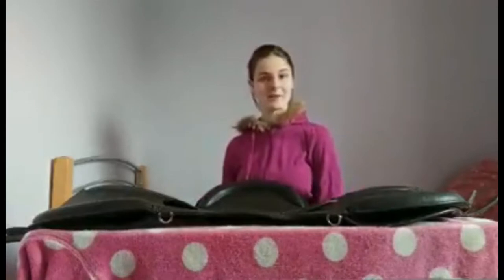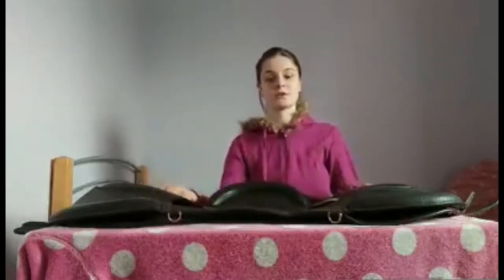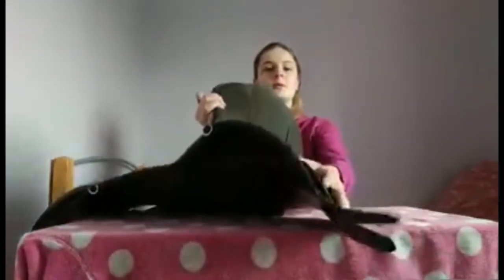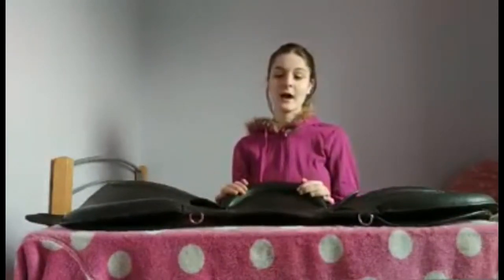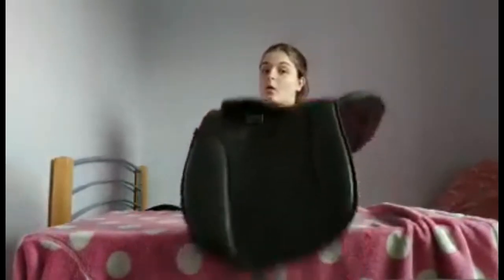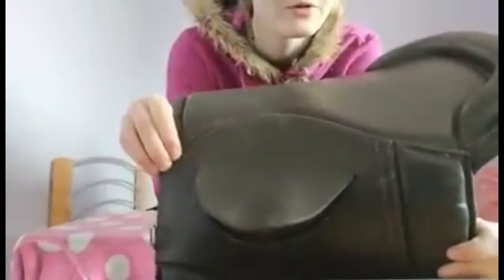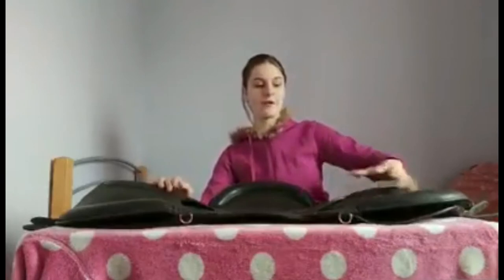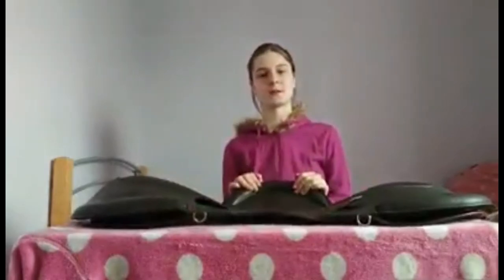Thorn Pad - Review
Hey all!
sorry for the late post , my laptop decided to eat the file containing my pre- recorded reviews before i could edit it.